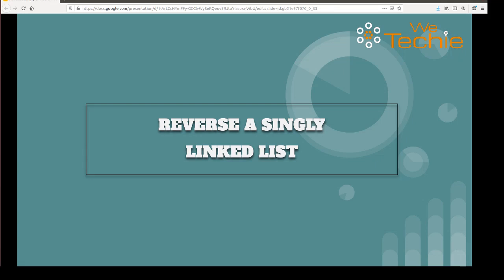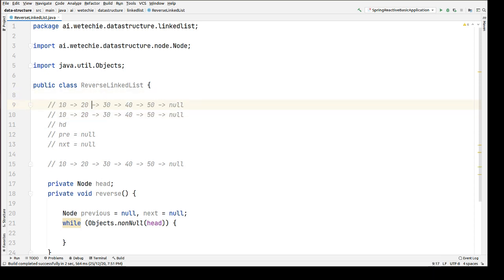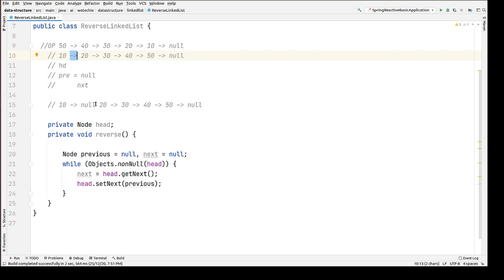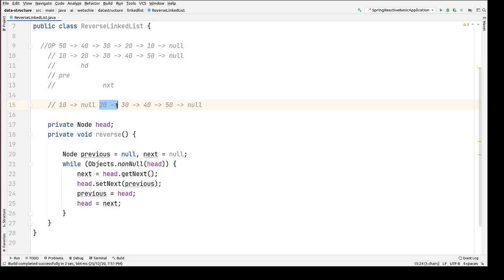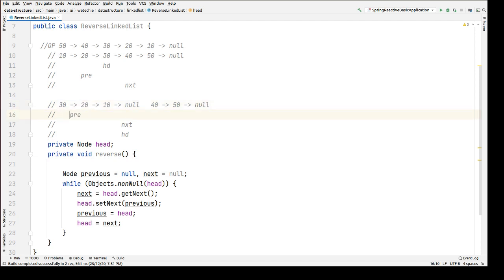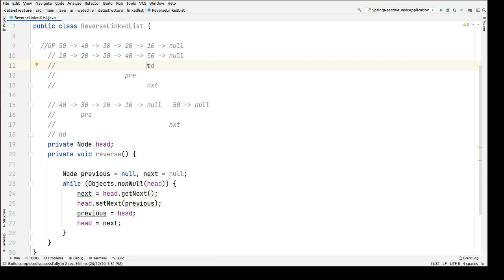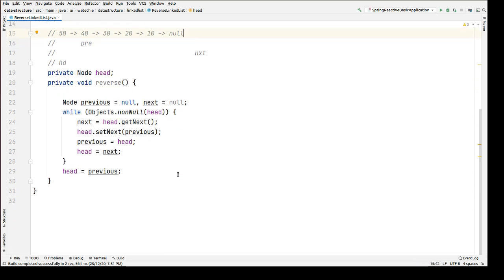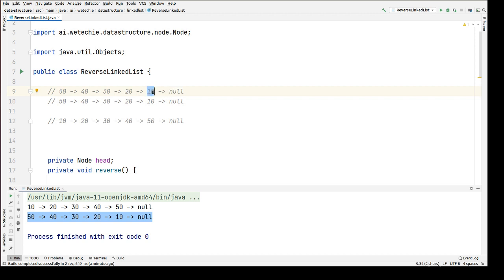#11: Reverse a Singly Linked List - Java [ WeTechie ]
Hi all, in this tutorial I've explained how to reverse a Singly Linked list using Java.